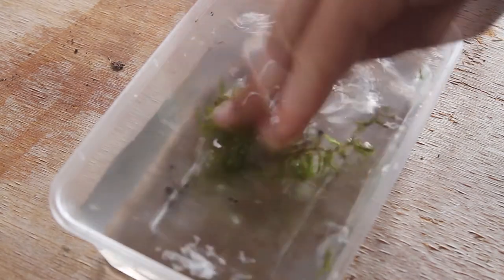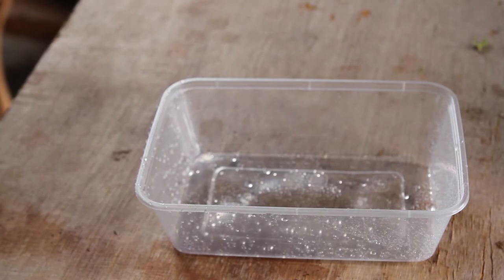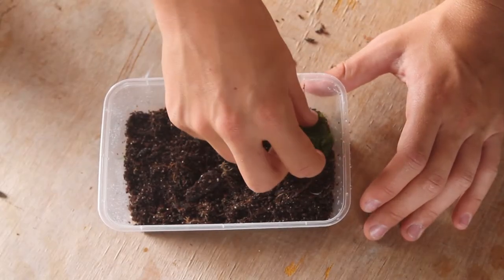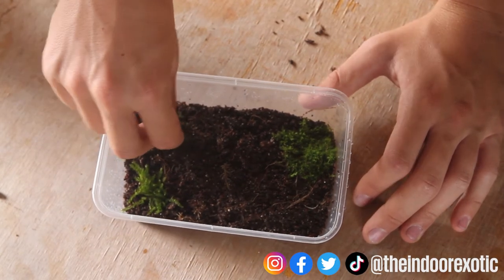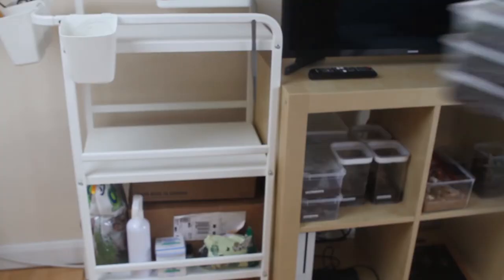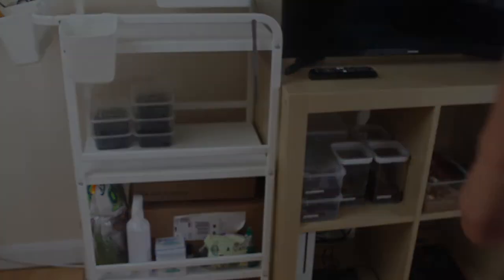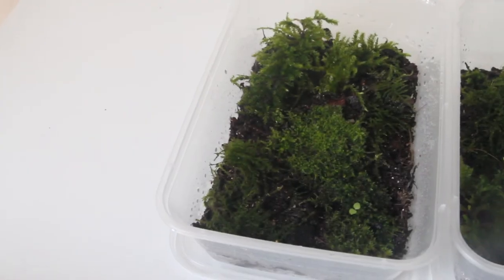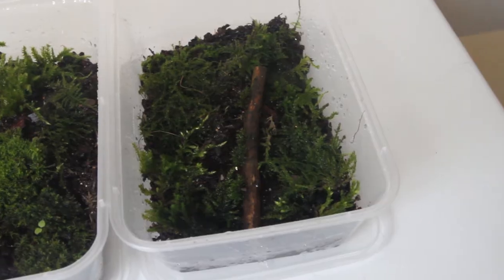How To Quarantine Moss | and Why!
In this video I discuss the importance of quarantining moss, and the tips and tricks that I have found are really useful.

EQUIPMENT:
Cameras - Canon EOS 7D, Canon XF 305
Lens - Canon supersonic 24-70 mm
Editing software - Adobe Premiere Pro and After Effects
All music is from pixabay